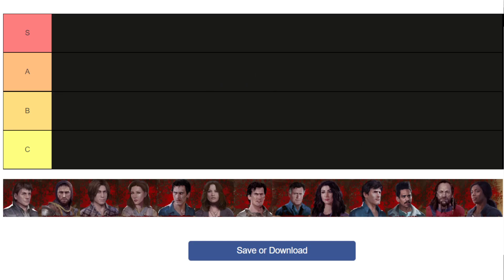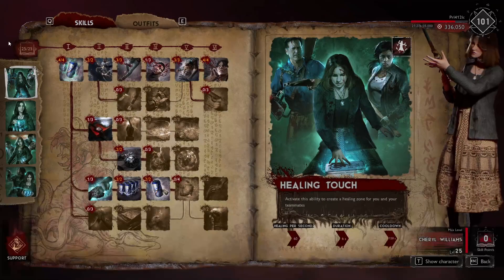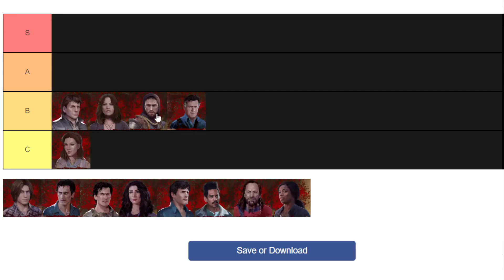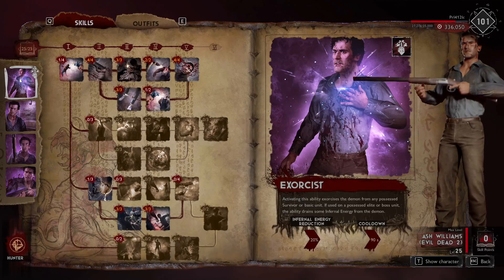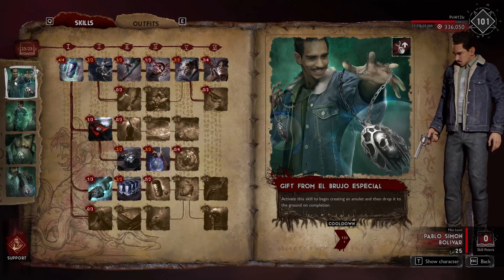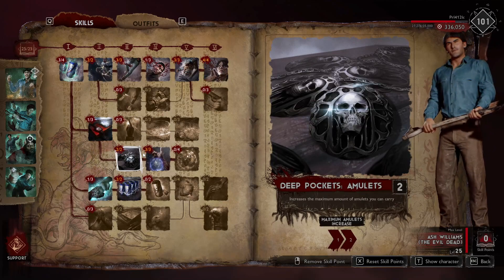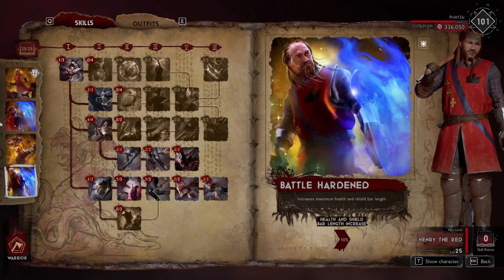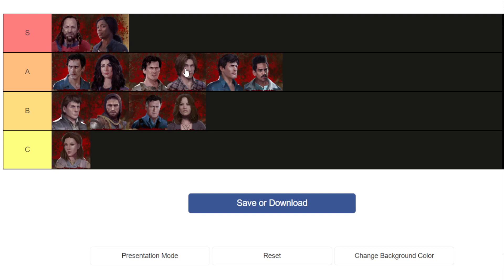*PRE JULY 13 PATCH* Survivor Tier List | Evil Dead: The Game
Patch 1.07
My opinion on where the survivors stand on this patch.